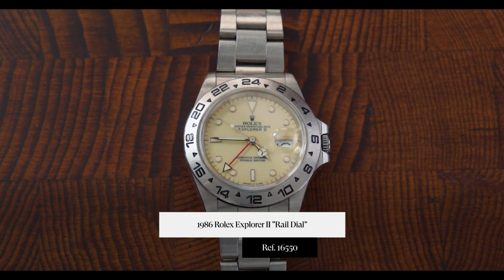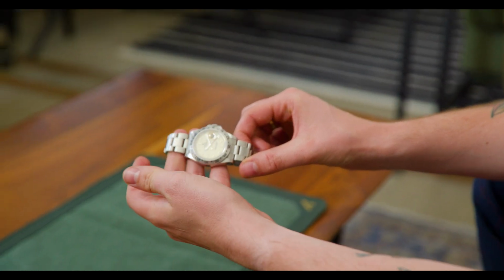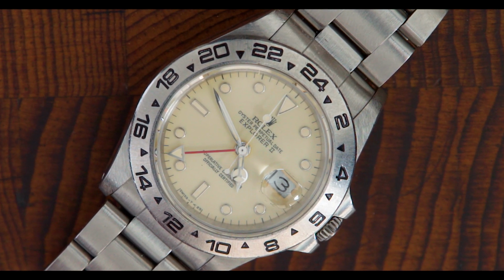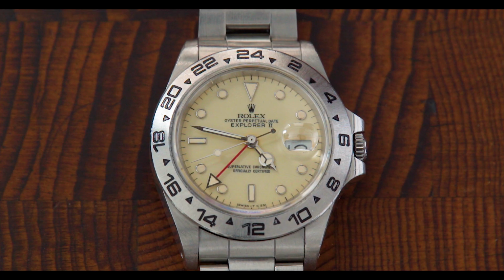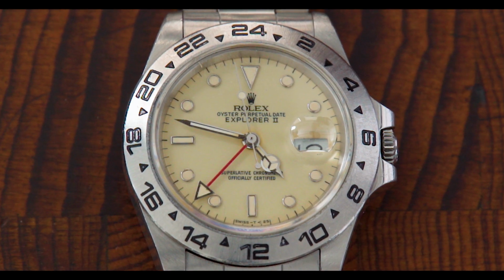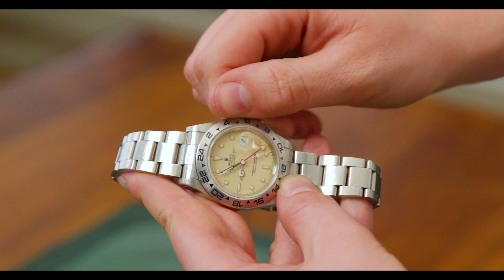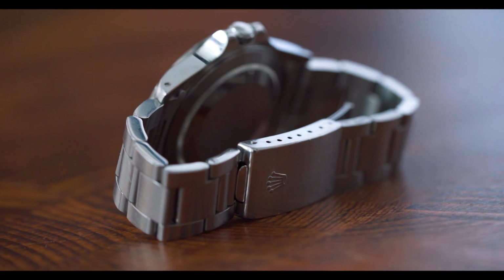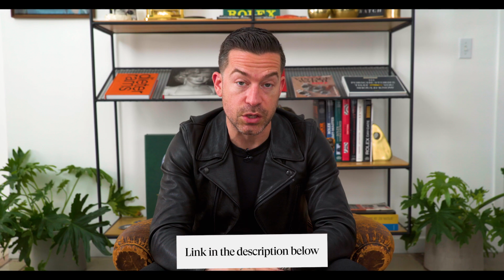1986 Rolex Explorer II Ref. 16550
The Rolex Explorer II spent much of its history trapped in the shadows of its more popular sports watch siblings. However, that has all changed in recent years, and Rolex’s cult-favorite speleologist’s timepiece is now right up there with the other all-time great tool watch icons like the Submariner and GMT-Master. In this episode of our video series What Is On My Wrist, Craft + Tailored’s CEO Cameron Barr puts on his spelunking helmet and descends into the details of a beautiful unpolished example of an early Rolex Explorer II ref. 16550 that is fitted with a cream-colored “rail dial” to explain why these transitional “Polar” Explorer II models are becoming increasingly popular targets for today’s vintage collectors.

Intro: 00:00
Rolex 16550 History: 01:30
Rolex 16550 Movement: 04:50
Rolex 16550 Spec: 05:30